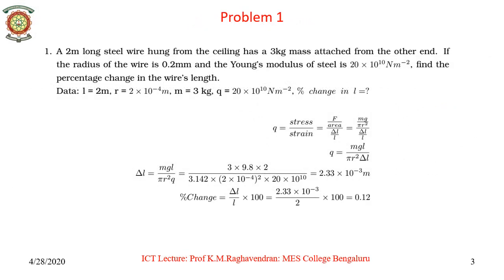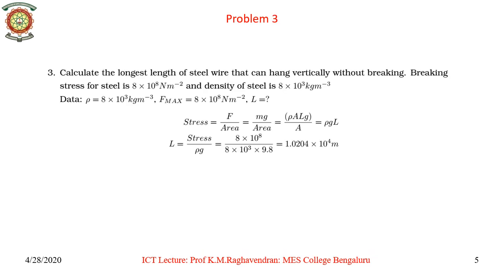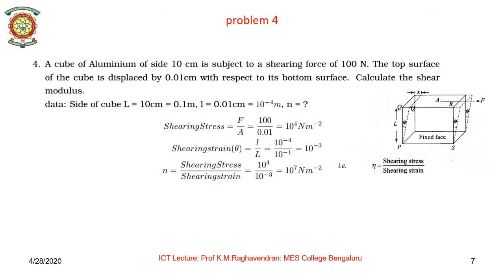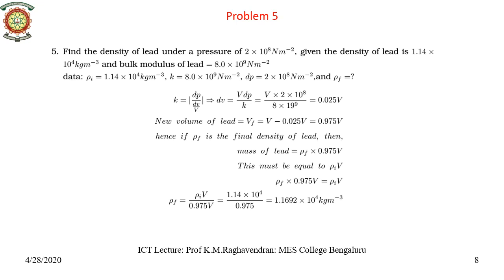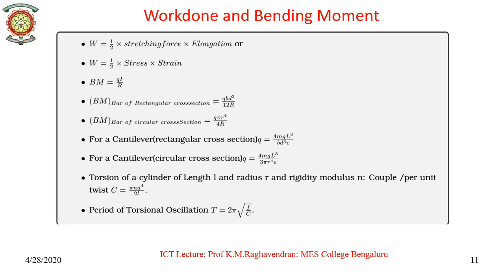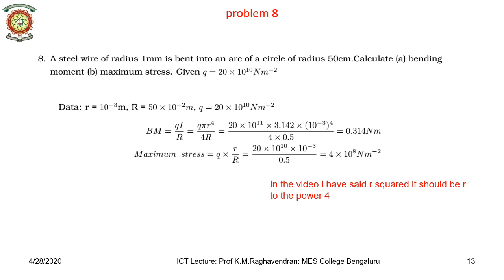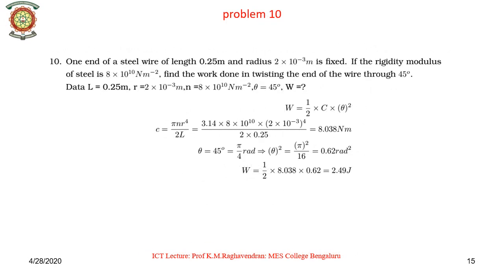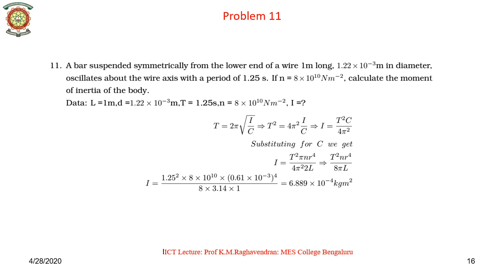Elasticity Problems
In this video I am discussing problems on Elasticity